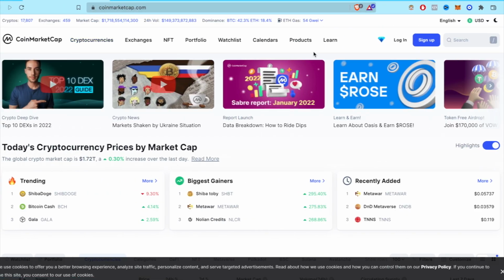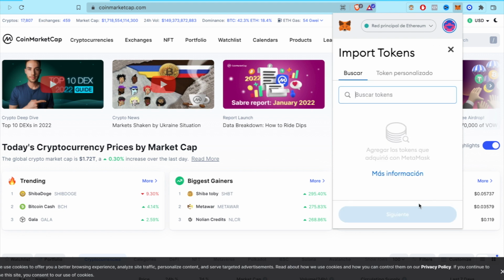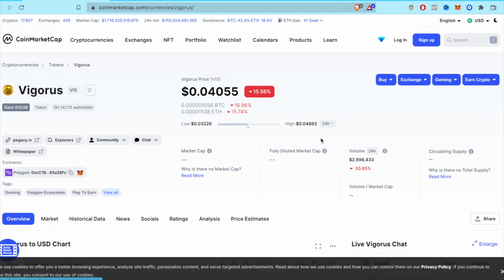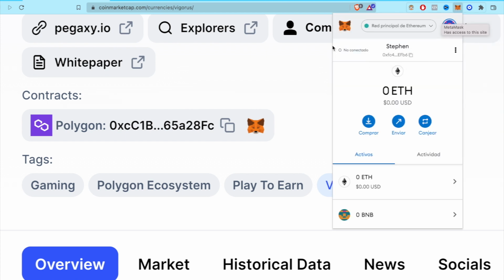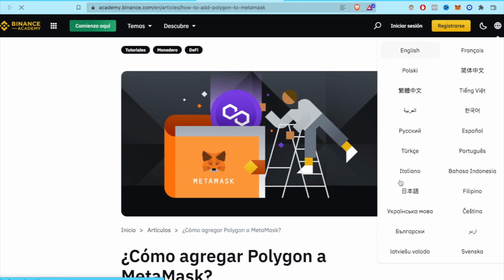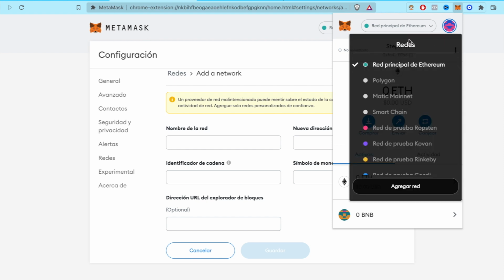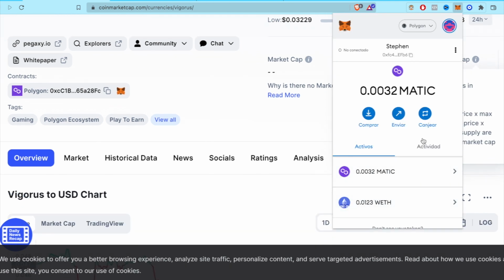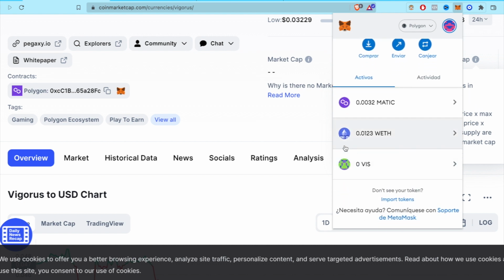✅ How to Add VIS (Vigorous) Token to Metamask 2024 (VERY FAST🔥!) // Add Custom Token To Metamask